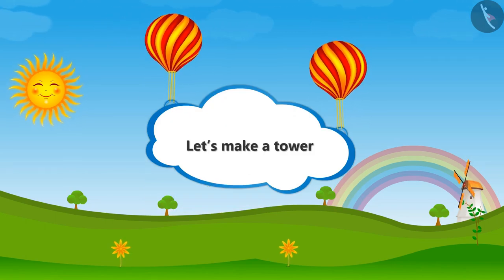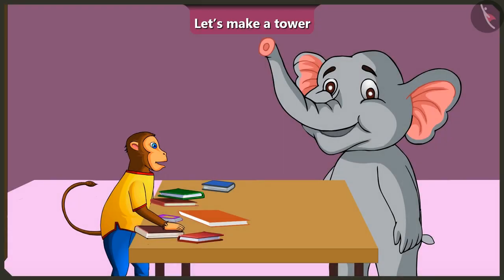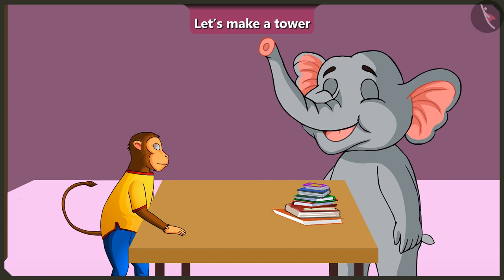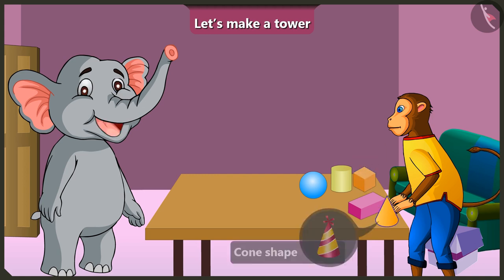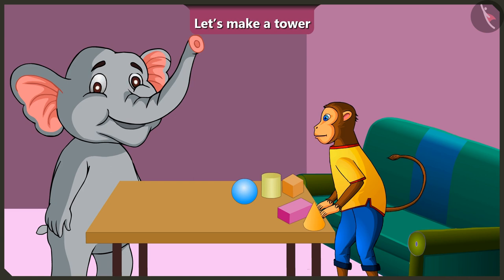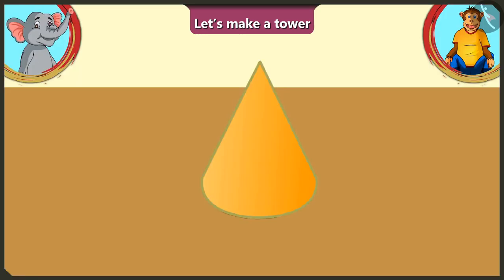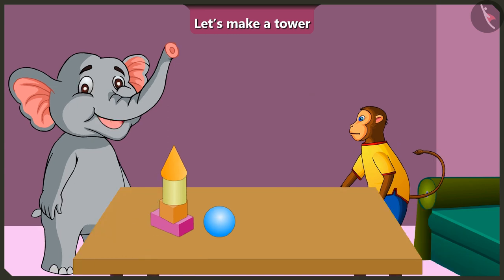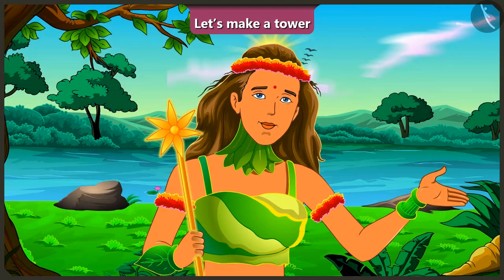Rough and smooth surfaces of objects | Part 3/3 | English | Class 2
Rough and smooth surfaces of objects | Part 3/3 | English | Class 2 |  | NCERT |

Rough and smooth surfaces of objects | Shape and Space | Grade 2 | NCERT | What is long, what is round?

Welcome to part 3 of Rough and smooth surfaces of objects. In this video, we will discuss the concept of Rough and smooth surfaces of objects.